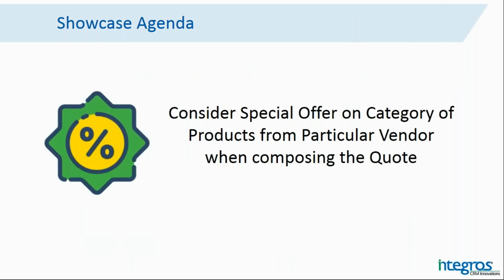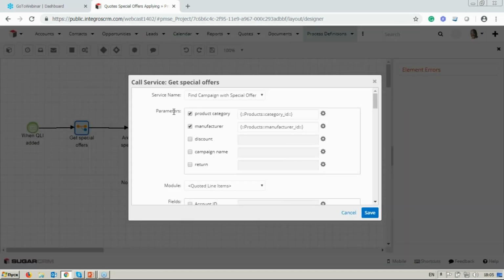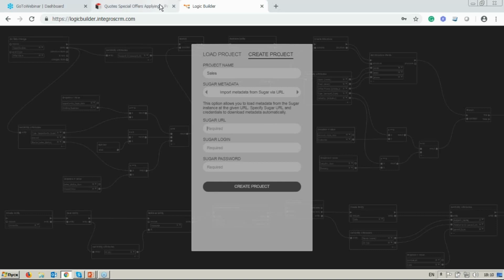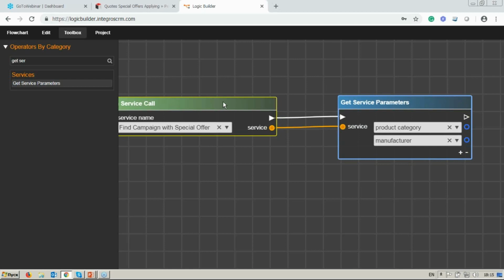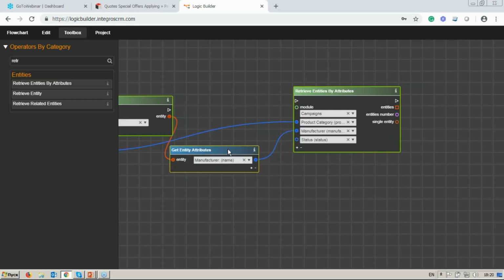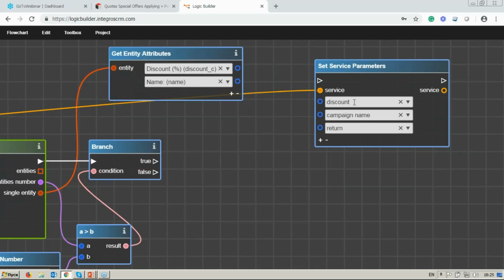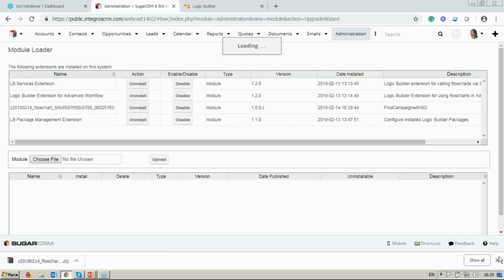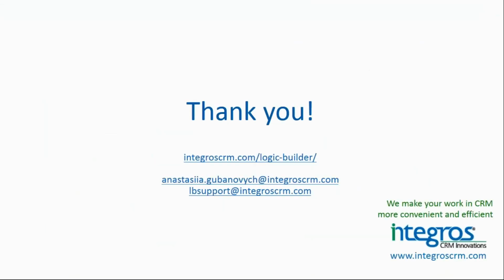WEBCAST: Let’s Practically Apply Sugar Configuration over Code Development (episode 6)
Episode 6: Apply Sale Discount to the Quote.